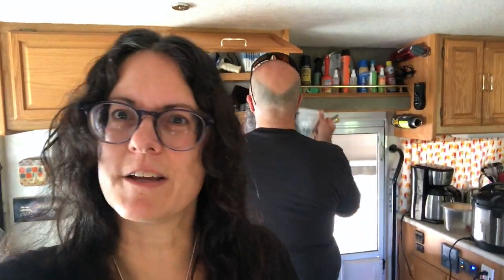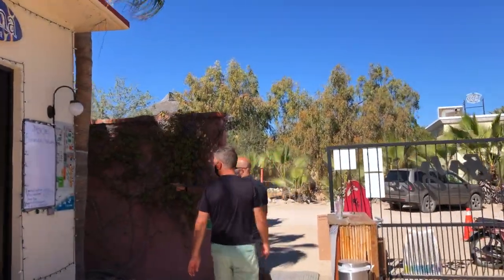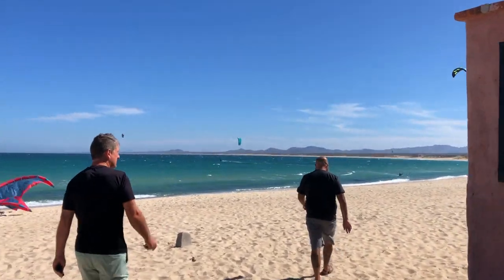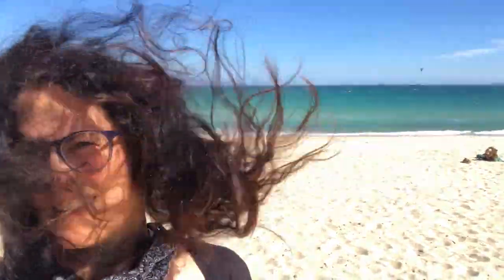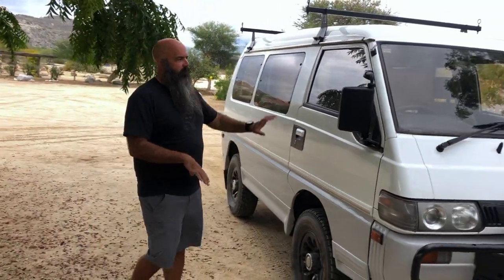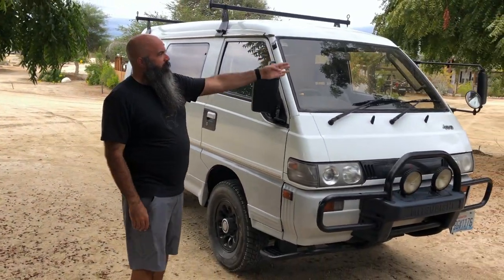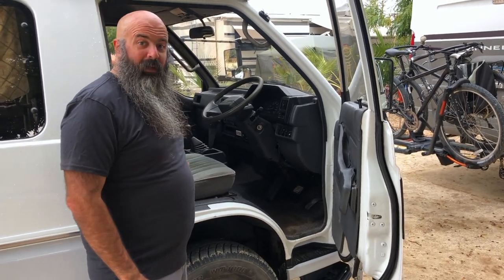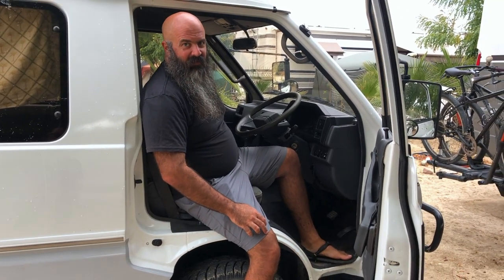We bought something in Mexico and you won't believe what it is!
It's a 1991 Delica L300 4WD van! The previous owners had it set up for camping. We're going to keep it as is while in Mexico and do any upgrades in the U.S. after we've had a chance to use it for a while.

Mexico: Recipes from the Road, vol. 1

It's finally ready! Our first recipe book was inspired by our travels through Baja, Mexico.

VeganRV Merch

We’ve finally put up a little shop with VeganRV march!

This video was shot on an iPhone X with a Shure MV88 mic and edited with iMovie on a MacBook Pro

Don’t worry, we will never, ever sell your information and you can unsubscribe at any time by clicking a link at the bottom of the newsletter.